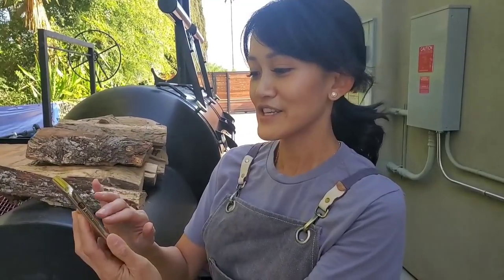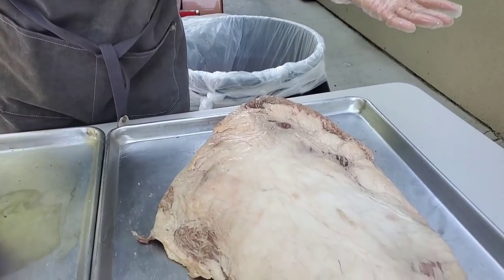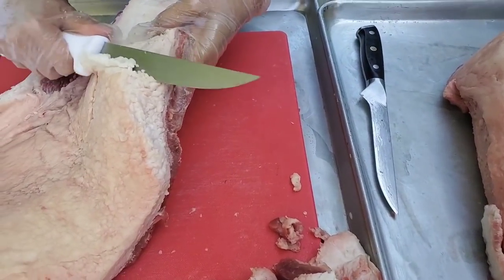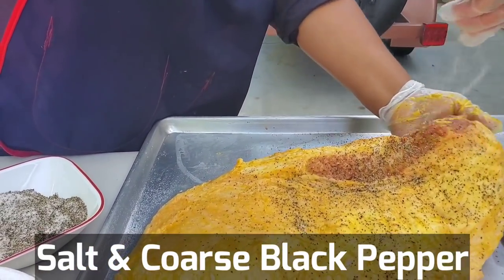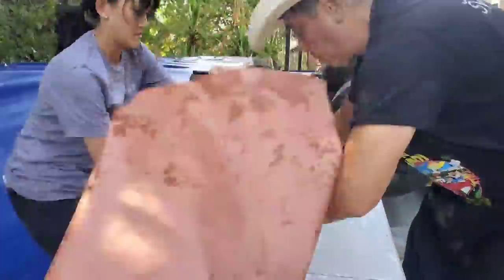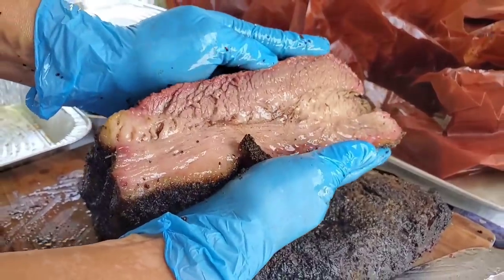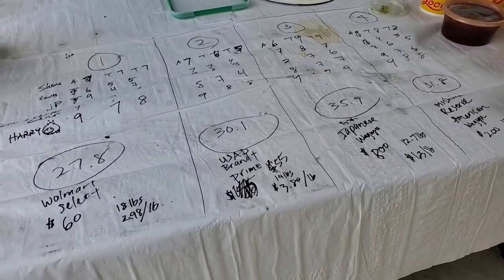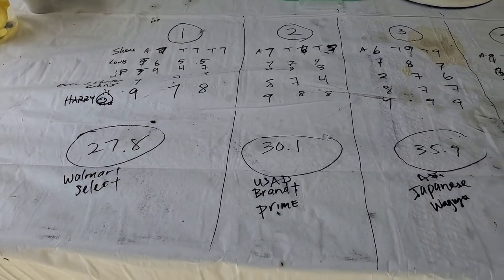Brisket Throwdown $800 A5 Wagyu v Prime v Mishima | Uncle Roger MSG | Smoke Queen BBQ w Harry Soo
COLLAB with Pitmaster Winnie of SmokeQueenBBQ.com where we compare Prime v Wagyu v Mishima briskets.

– NEW HERE? –